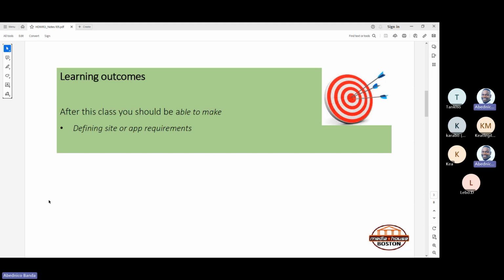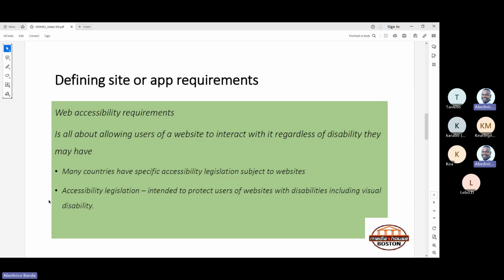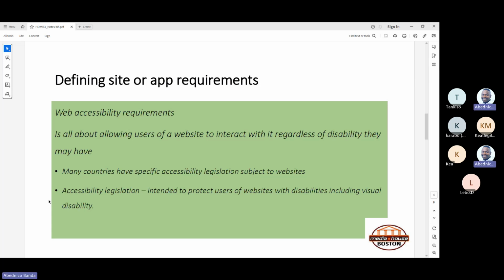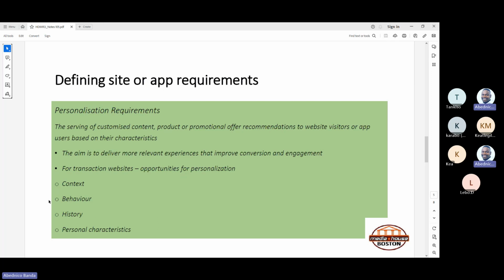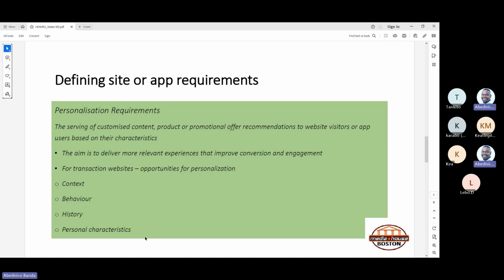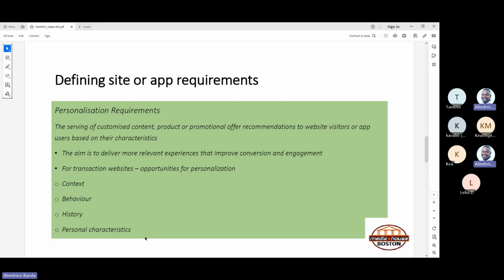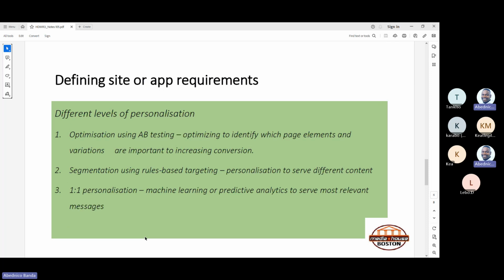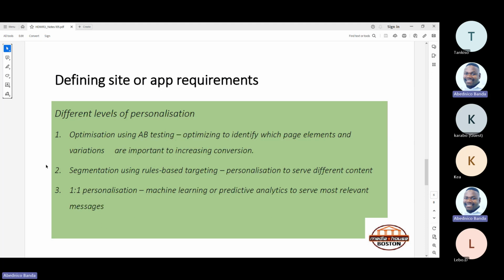2023 Digital Marketing 3 (HDMR320-1) - Week 18 Lesson 105